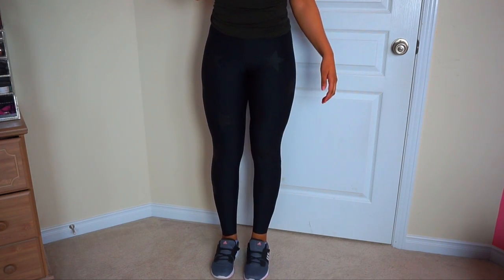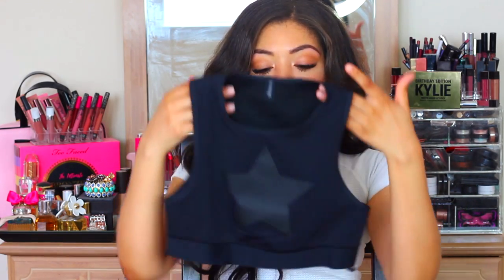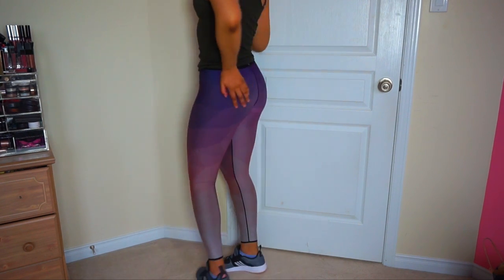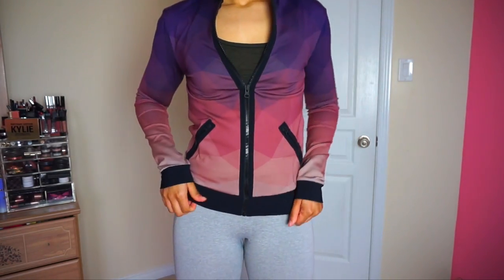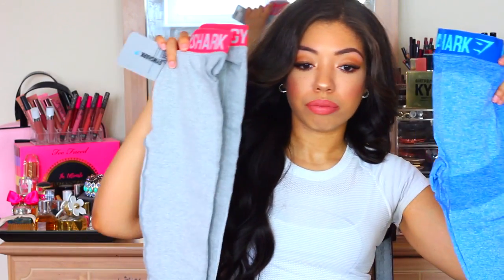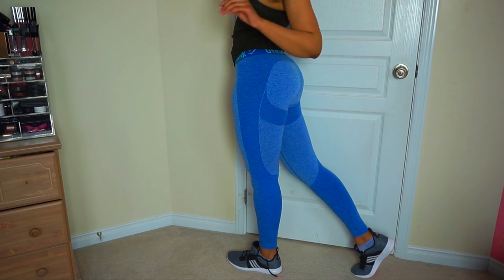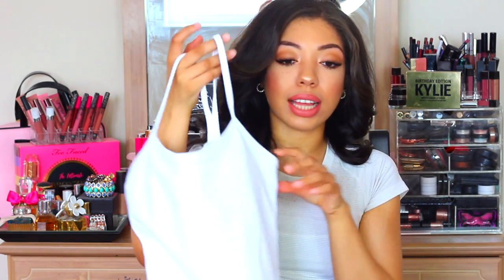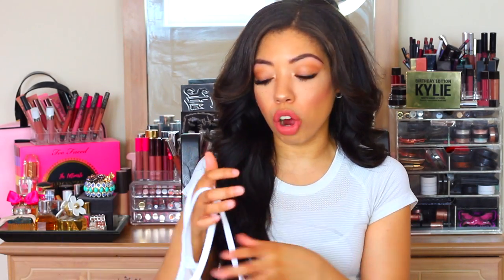FAVORITE WORKOUT CLOTHES & TRY ON HAUL | LULULEMON, GYMSHARK + ADIDAS NMD UNBOXING!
WORKOUT & FITNESS CLOTHING HAUL & Try On with a leggings try on from Lululemon, a Gymshark Flex Legging Review & Adidas NMD Vapour Pink Unboxing!

using code AMYNICOLA

Ultracor Knockout Leggings (come in a bunch of colors) I want THIS color for spring next
Blueberry Marl & Light Grey/Sherbert Pink shown - I also got the Seamless Leggings so let me know if you want a review.